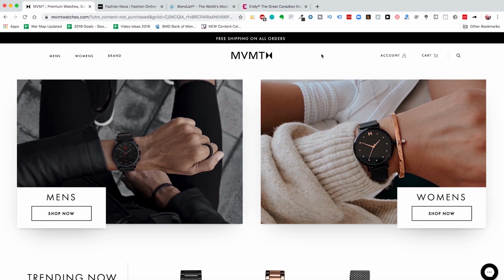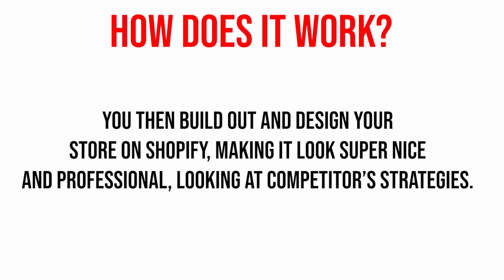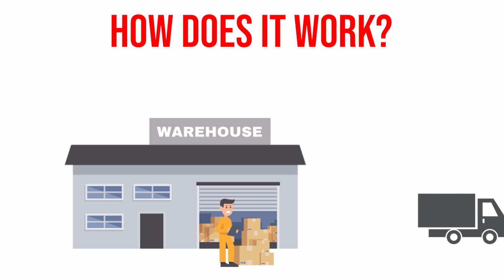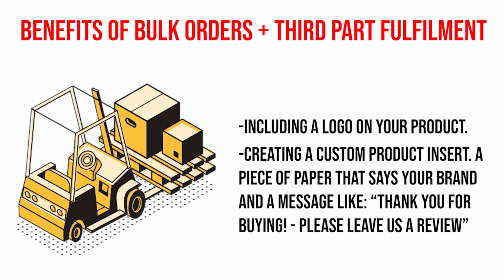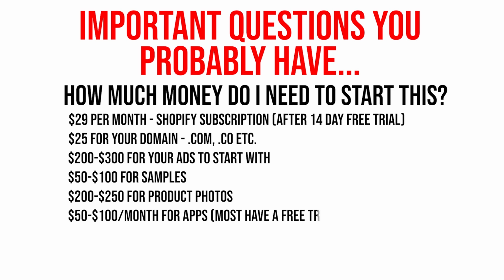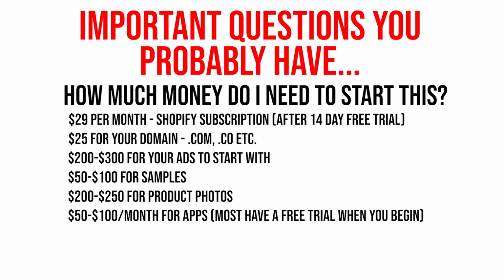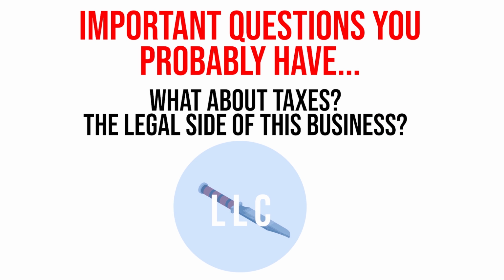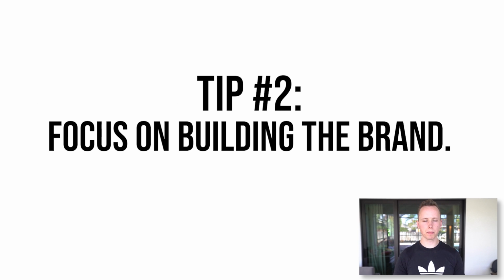Branded Dropshipping: How It Works And How To Make Money With It In 2023 (Step By Step)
Shopify: Get 3 Months of Shopify For $1 (Best Deal Online)

In this video, we go over WHAT branded dropshipping is, WHY it’s the best option, and exactly HOW you can get started today.

Branded dropshipping is the only way to build a real, long term eCommerce business with Shopify and maximize your chances of success and freedom. Some of the most successful ecommerce stores (MVMT watches, BlendJet, Gymshark, FashionNova) started with the branded dropshipping model to reach massive success and millions in sales.

It solves all of the massive problems from the ‘old way’ of dropshipping, like 2-3 week shipping times, no real branding, and stores with no real value. On the other hand, branded dropshipping emphasizes QUALITY and VALUE. A strong logo/custom branding, a few selective products per brand, amazing customer experience.

🕥 Video Timestamps 🕥

04:14 - What is Branded Dropshipping?

04:50 - Why Branded Dropshipping is the Best Shopify Strategy

06:46 - Examples of success with branded dropshipping

08:09 - How It Works/The Steps

13:40 - Shipping + Logos + Fulfillment Centers

18:03 - Profit Margins - What to Aim For

19:10 - How to Scale a Successful Store

19:55 - Common Questions

29:17 - Final Valuable Tips for Success

Call Ecom Freedom at: 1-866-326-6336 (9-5 PT)